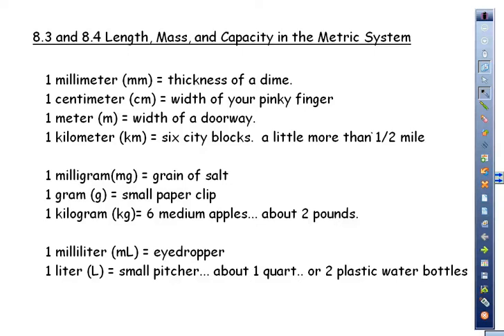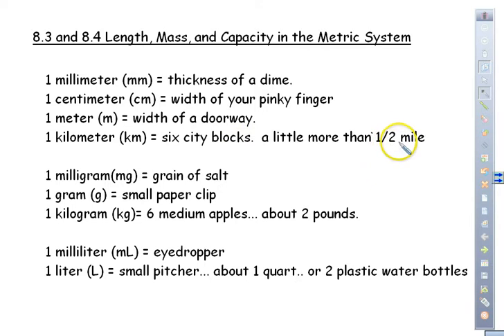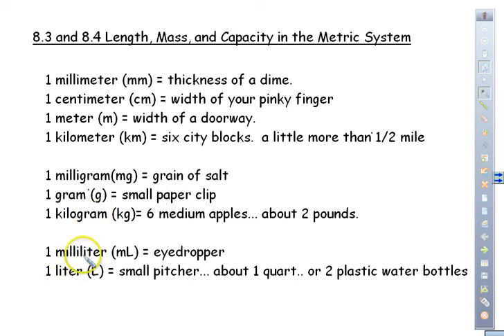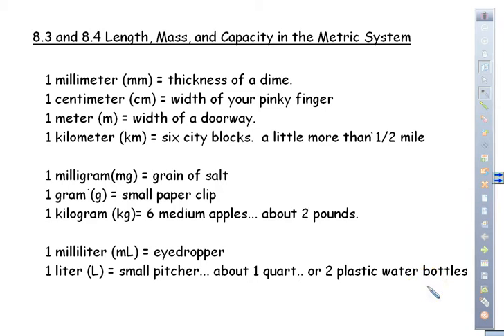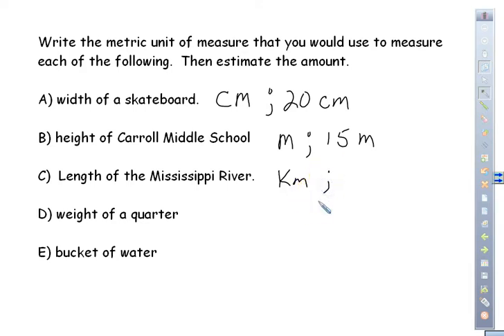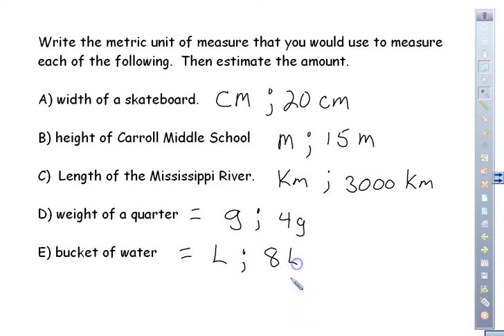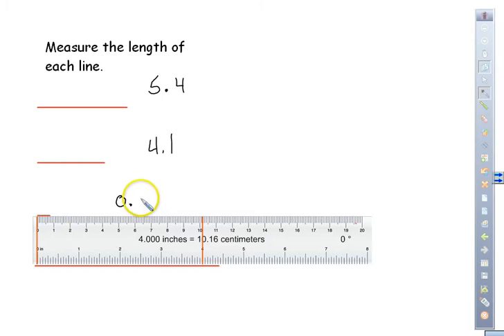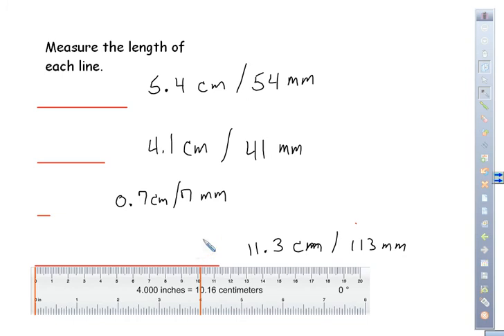Academic Lessons 8.3 and 8.4 Understanding the Metric System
Understanding the Metric System